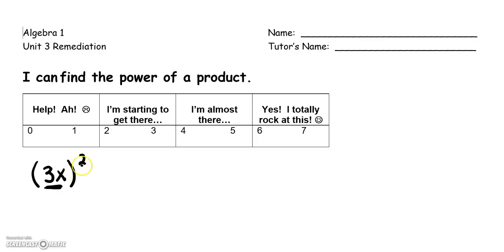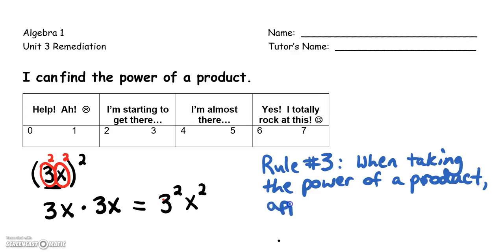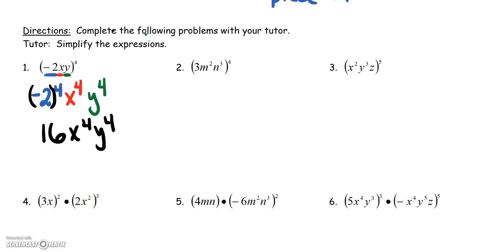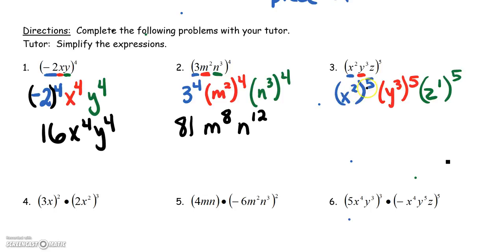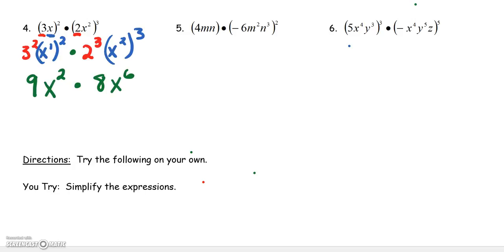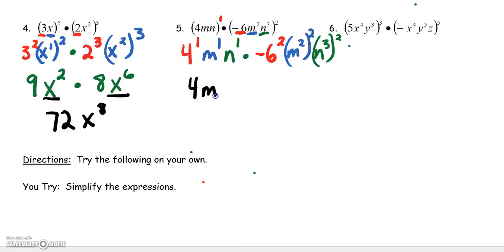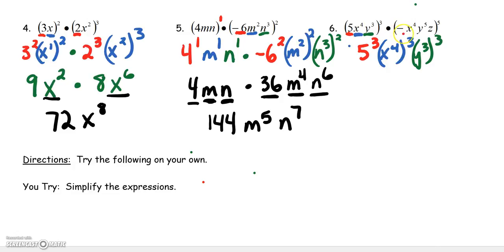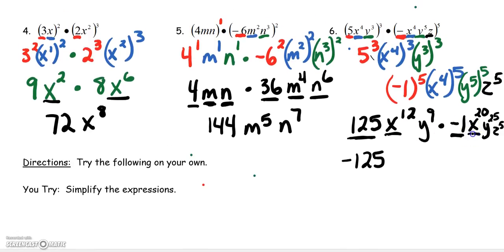I can find the power of a product